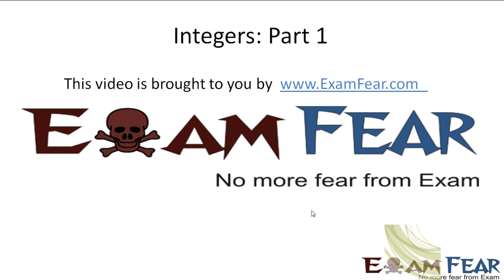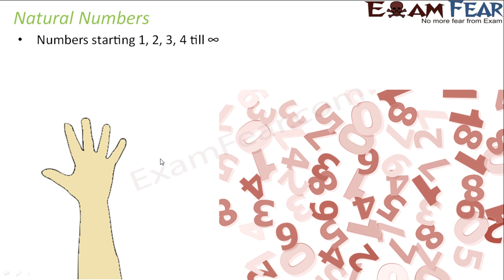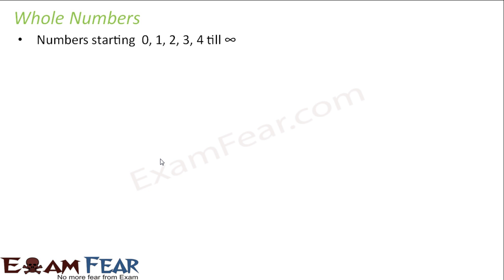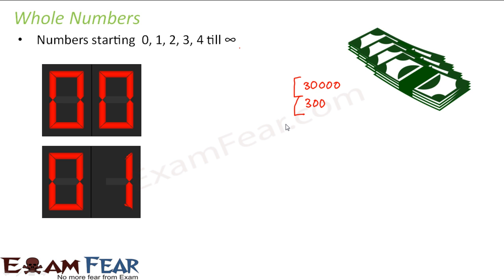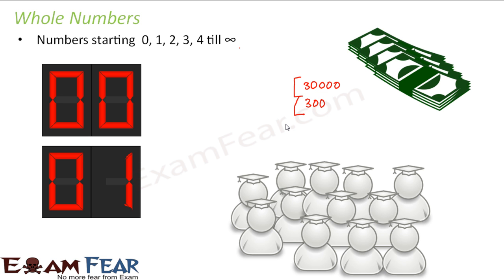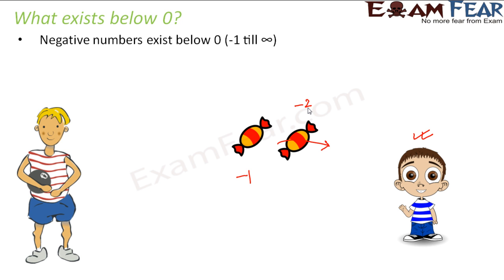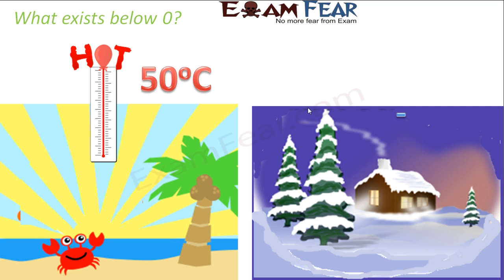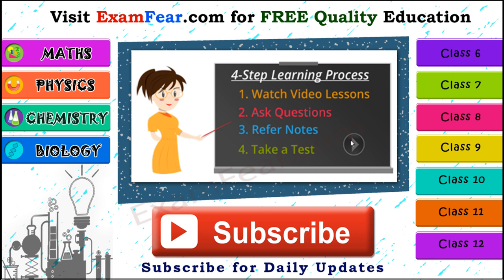Maths Integers part 1 (Introduction) CBSE Class 6 Mathematics VI